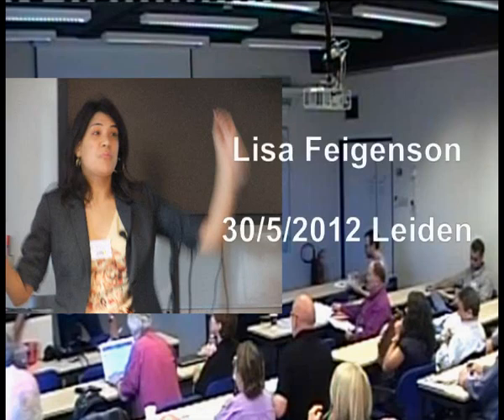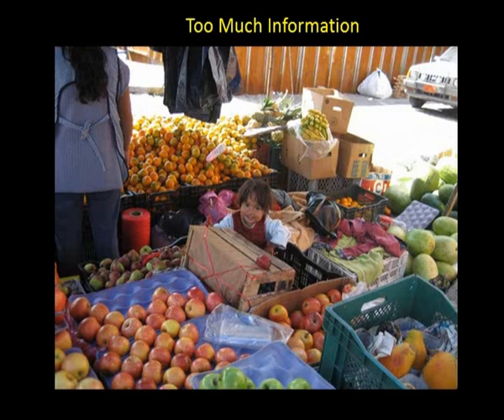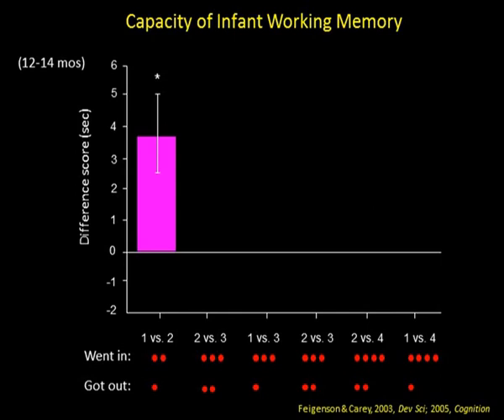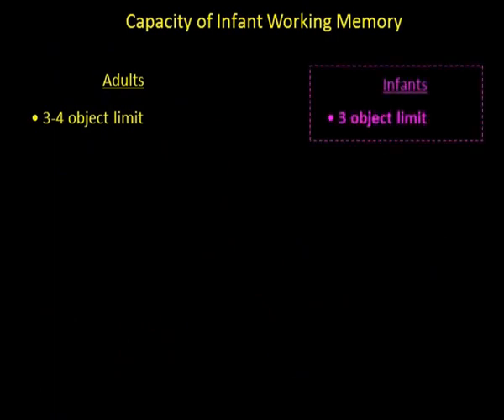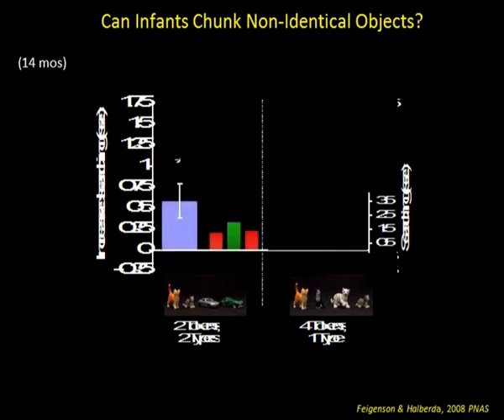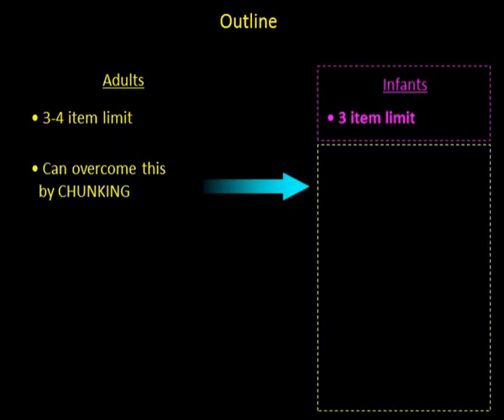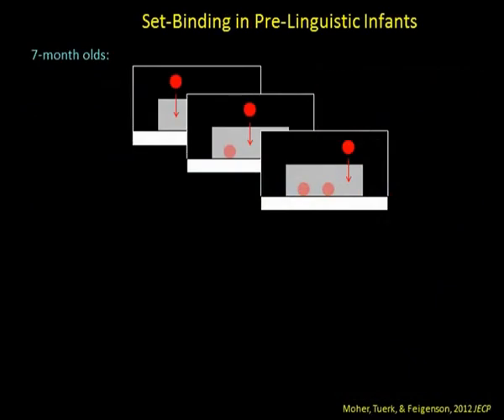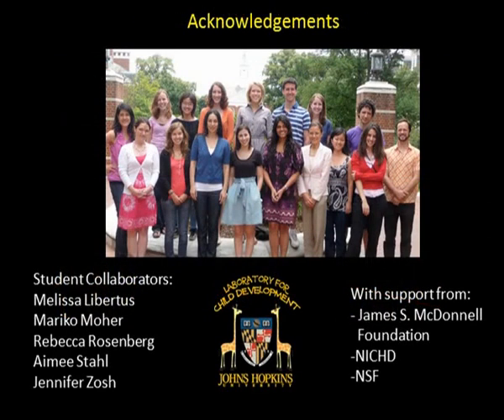Lisa Feigenson, "Constraints and flexibility in early quantification", Nias/Lorentz workshop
from the the Nias/Lorentz workshop on Core Knowledge, Language and Culture, Leiden, May/June 2012
Pierre Pica & Johan Rooryck organisers